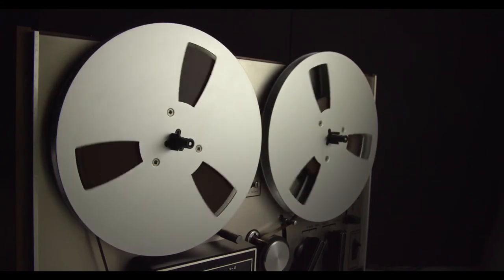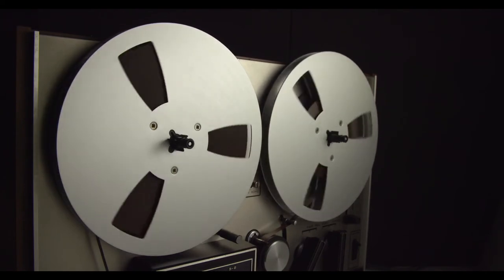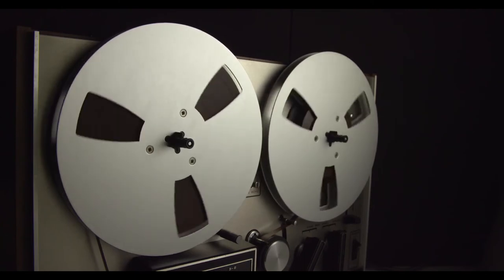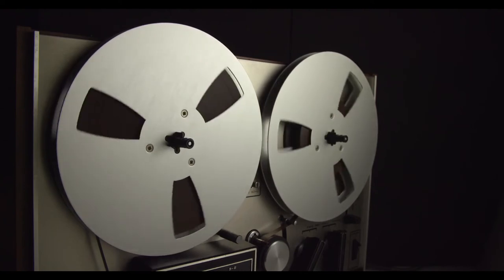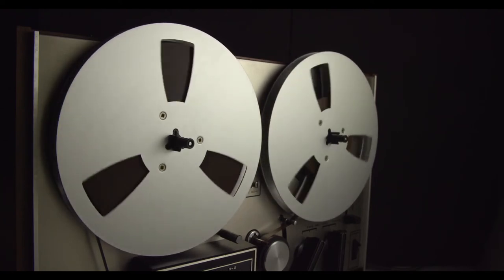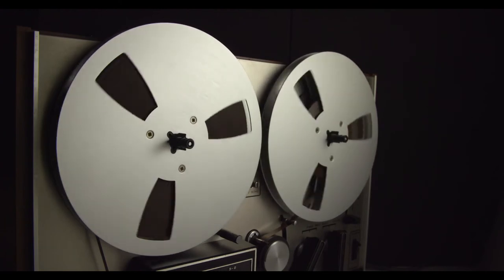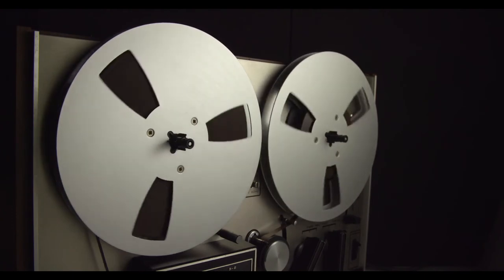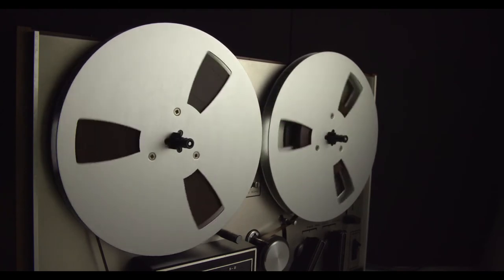SCP-190 - A Prize Toybox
SCP-190 can be found at scpwiki.com and was written by: Drewbear